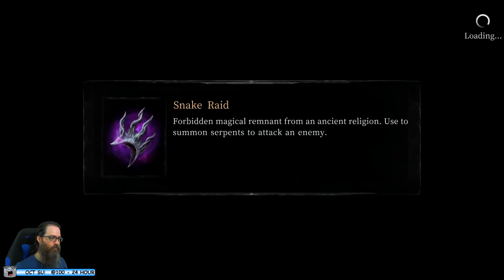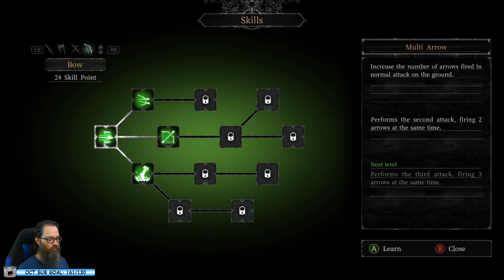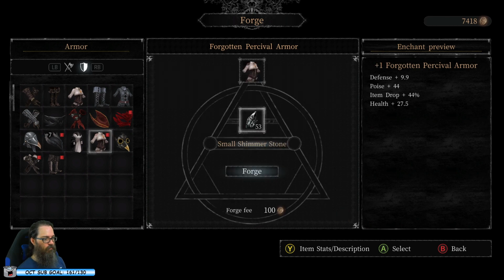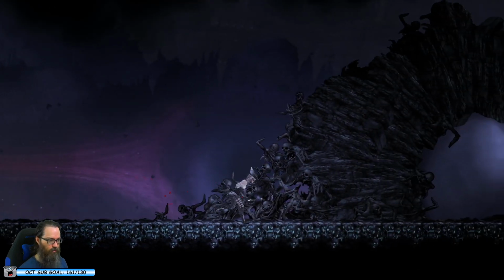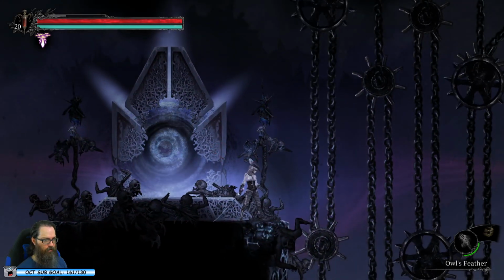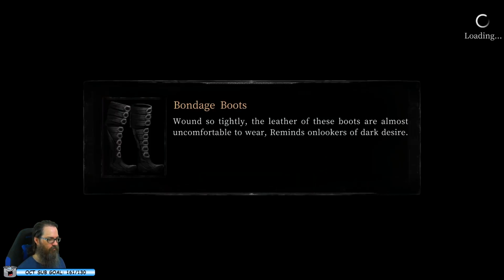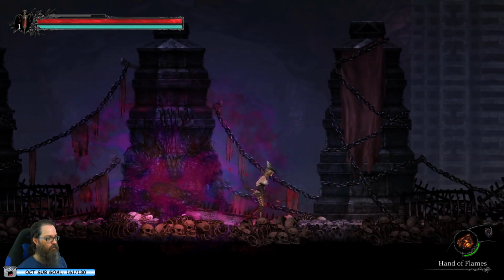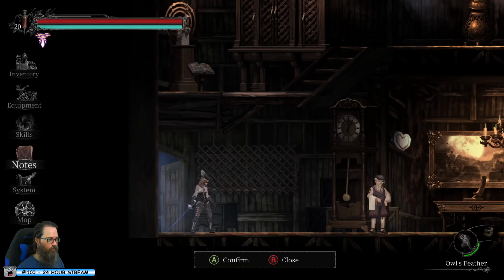Panz Plays Vigil: The Longest Night [HARD] #18 Upotancos, Pulse Surrounder - Dephil, The First One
Battle through the longest night as Leila a member of the Vigilant Order and uncover the truth behind the eternal darkness, Leila's mysterious sister, and the eldritch horrors that stalk her in a world that has forgotten daylight.